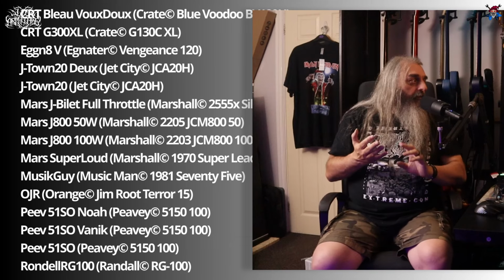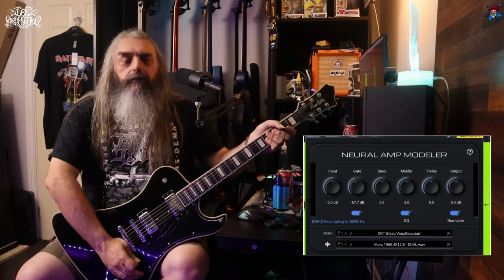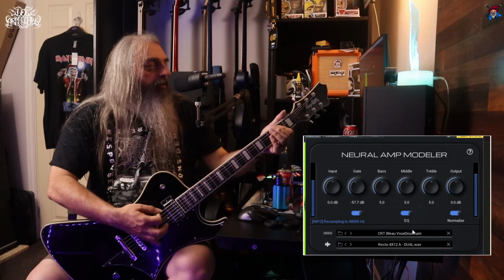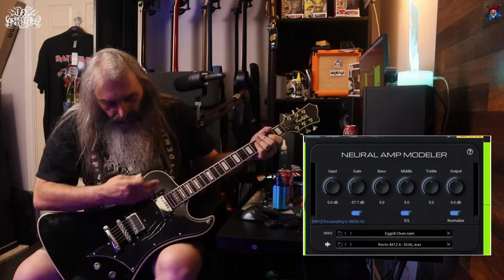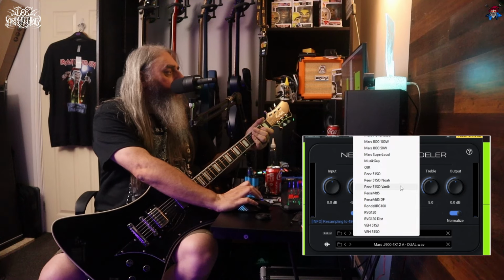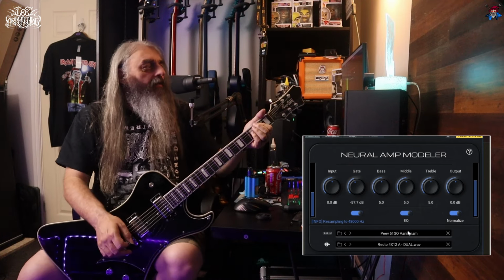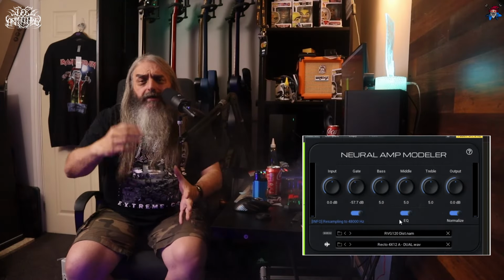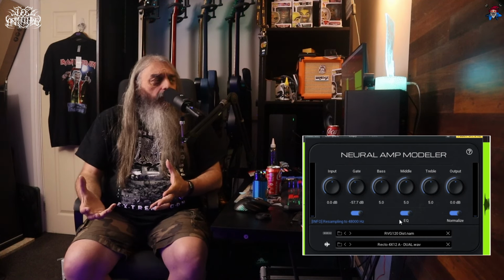Loudstakk Vanik Tones For The Neural Amp Modeler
Alret folks today we take a look at the Vanik Tones from Loudstakk for the Neural Amp Modeler